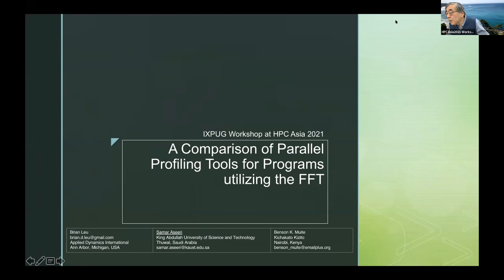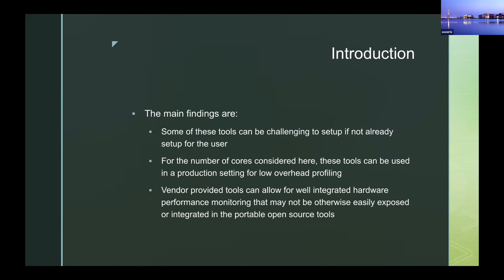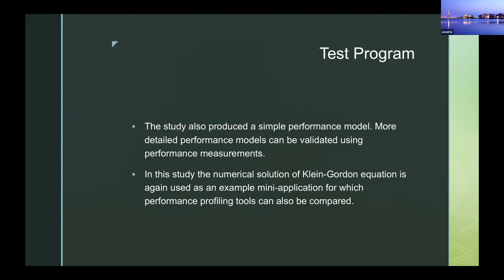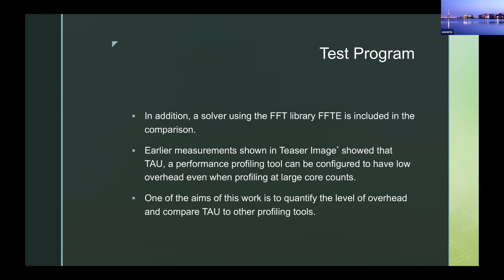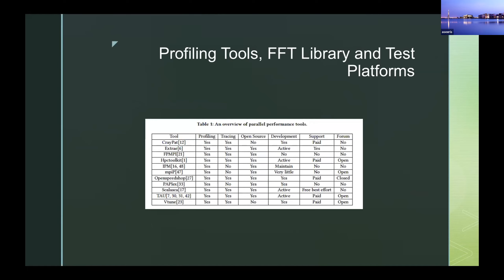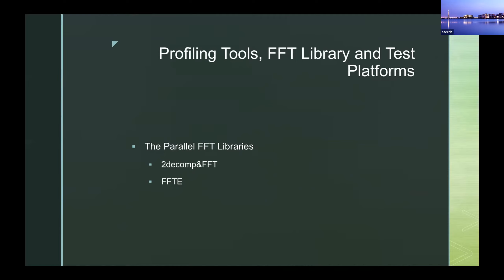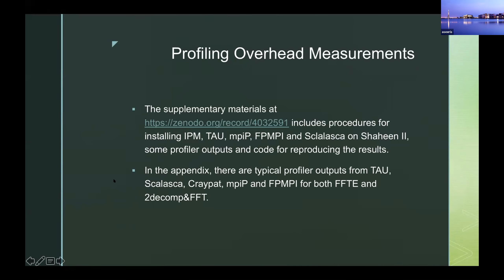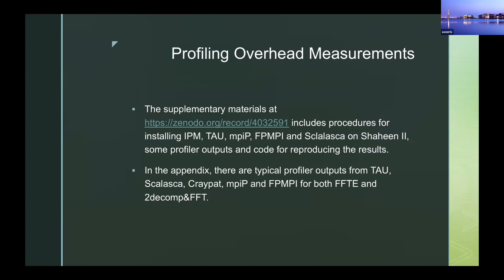A Comparison of Parallel Profiling Tools for Programs Utilizing the FFT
Authors: Brian Leu (Applied Dynamics International), Samar Aseeri (KAUST), Benson K. Muite (Kichakato Kizito)

Performance monitoring is an important component of code optimization. Performance monitoring is also important for the beginning user, but can be difficult to configure appropriately. The overhead of the performance monitoring tools Craypat, FPMP, mpiP, Scalasca and TAU, are measured using default configurations likely to be chosen by a novice user and shown to be small when profiling Fast Fourier Transform based solvers for the Klein Gordon equation based on 2decomp&FFT and on FFTE. Performance measurements help explain that despite FFTE having a more efficient parallel algorithm, it is not always faster than 2decom&FFT because the complied single core FFT is not as fast as that in FFTW which is used in 2decomp&FFT.